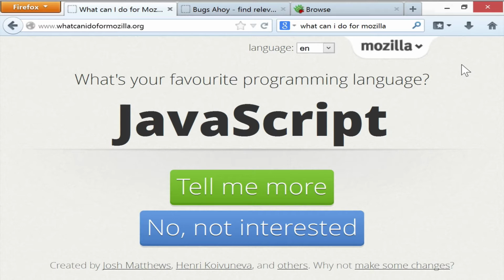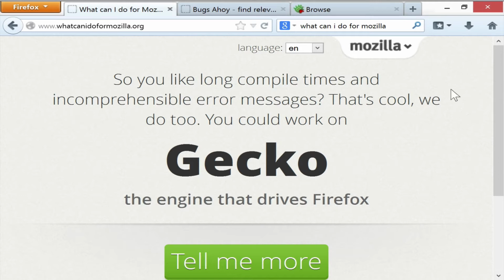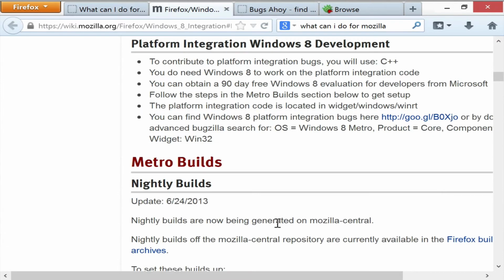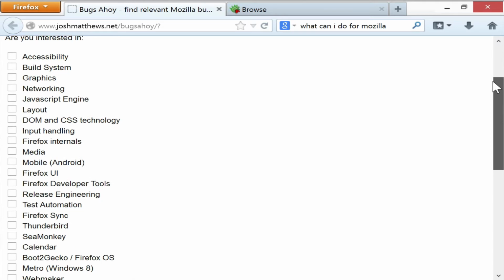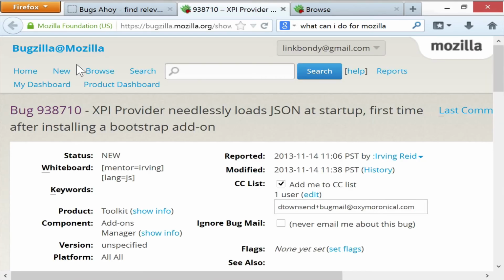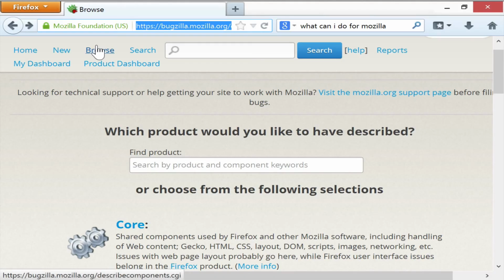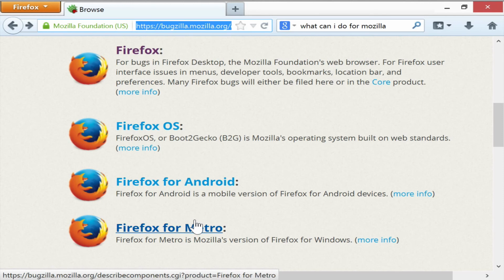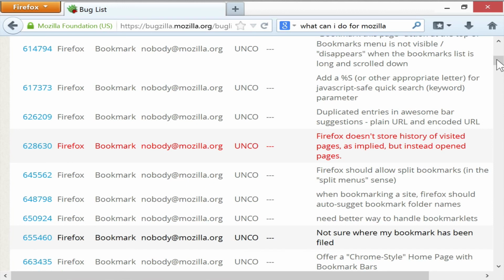Code Firefox_找到自己的第一個 Firefox 臭蟲並解掉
Firefox 開發線上教學，帶你找到自己的第一個臭蟲並修正。